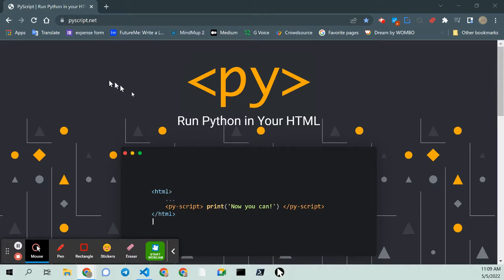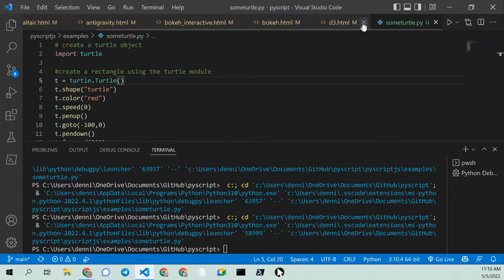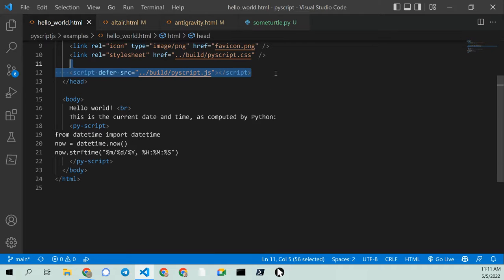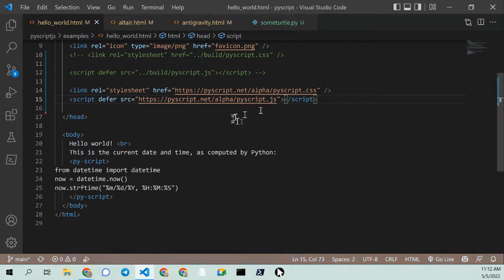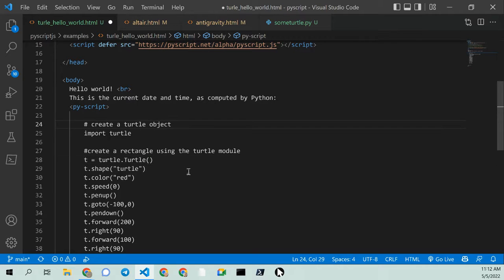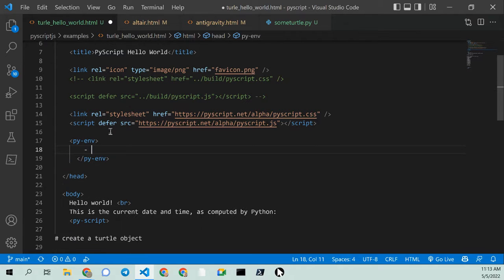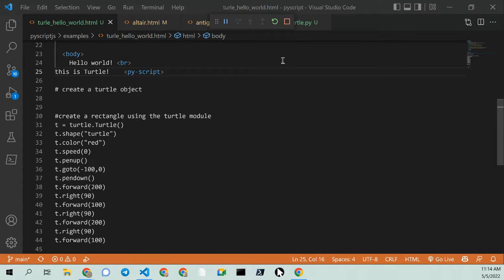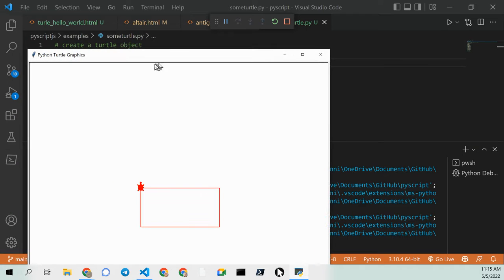pyscript does not run turtle apparently